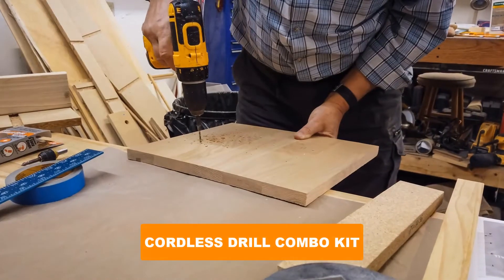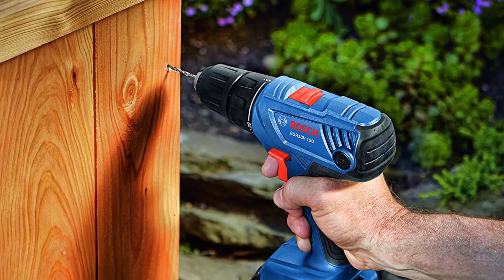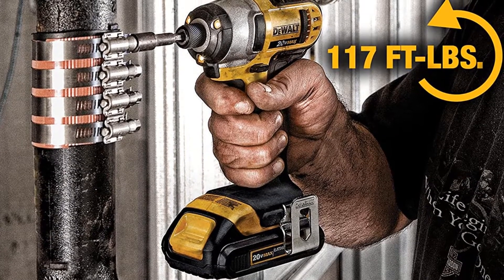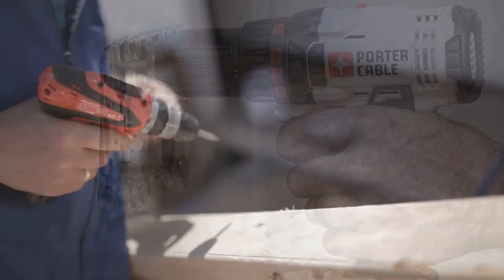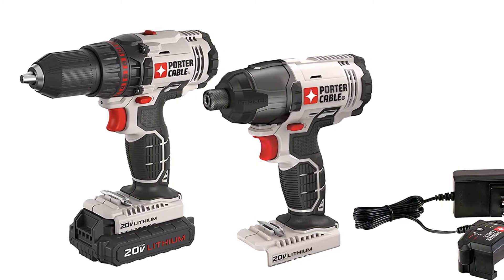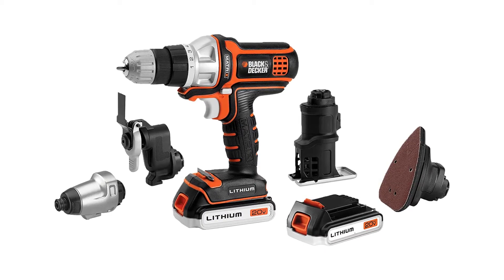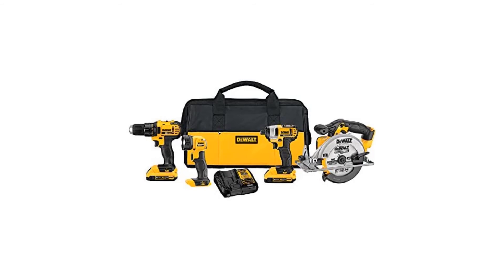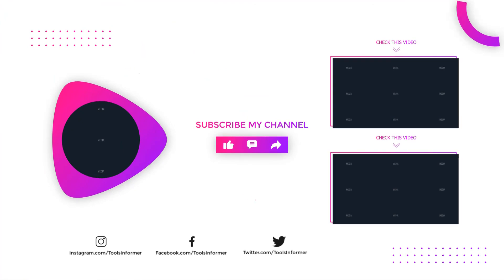Best Cordless Drill Combo Kit 2025 [Top 6 Picks Reviewed]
In this Cordless drill combo kit review video, we will show you 6 top rated Cordless drill combo kit to buy.  We made this list based on our personal opinion based on their price, quality, durability, brand reputation, user feedback and other related issues.

See update price & customer reviews of top 6 Cordless drill combo kits:

➜ 1. BOSCH CLPK233WC-02

➜ 2. DEWALT DCK240C2

➜ 3. PORTER-CABLE PCCK604L2

➜ 4. DEWALT DCK290L2

➜ 5. BLACK+DECKER BDCDMT1206KITC

➜ 6. DEWALT DCK421D2

Are you searching for the best Cordless drill combo kit?

If so, then you are in the right place for getting essential information on Cordless drill combo kit.

In this best quality Cordless drill combo kit review video, we will show you top rated Cordless drill combo kit to buy.

best_cordless-drill_combo_kit_reviews
Jump to the section:
00:00 introduction.
00:53  Bosch Clpk233wc-02 Reviews.
02:07  Dewalt Dck240c2 Reviews.
03:12  Porter-Cable Pcck604l2 Reviews.
04:25  Dewalt Dck290l2 Reviews.
05:27  Black+Decker Bdcdmt1206kitc Reviews.
06:32  Dewalt Dck421d2 Reviews.